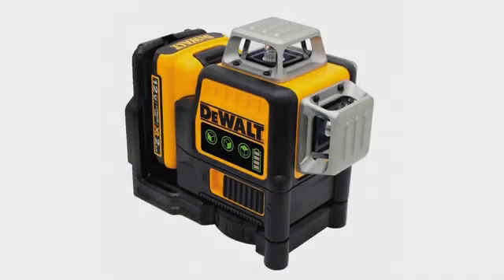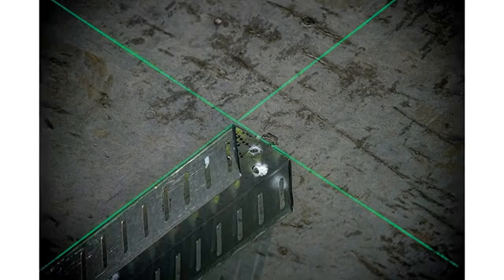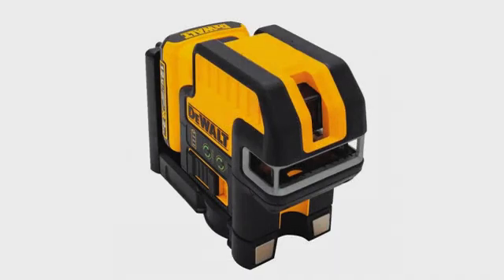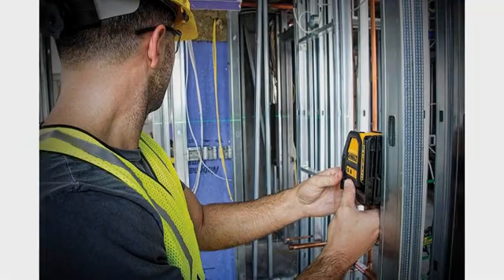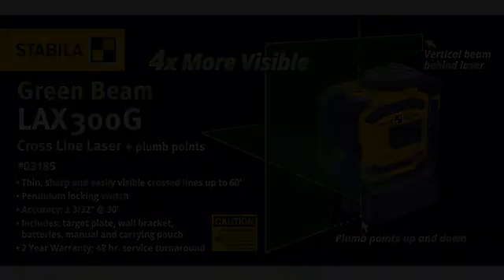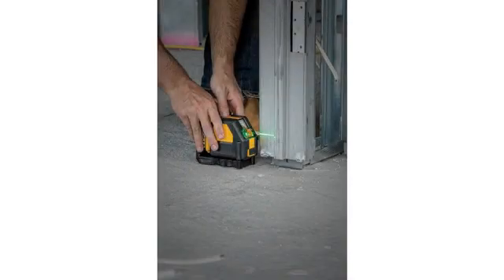Must See DeWalt Review! DEWALT DW089LG 12V MAX 3 X 360 Line Laser, Green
- DEWALT DW089LG 12V MAX 3 X 360 Line Laser, Green
Three 360 degree line lasers to aid in full room layout Green beam laser technology which is four times brighter than red Integrated magnetic bracket allows for flush attachment to metal track and steel Over-molded housing and IP65 water/debris resistance Part of the 12V lithium-ion rechargeable power tool battery platform